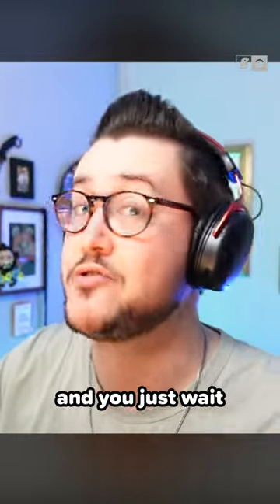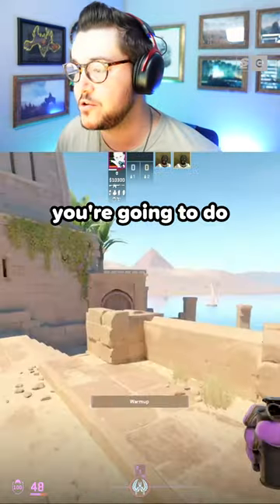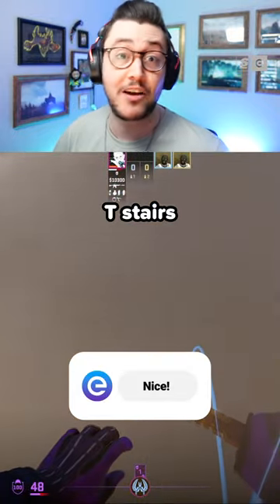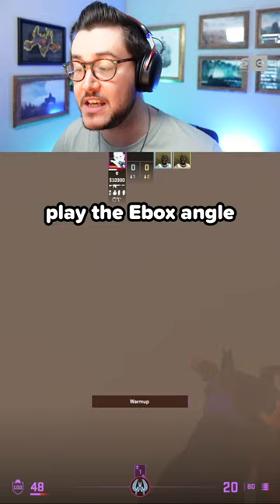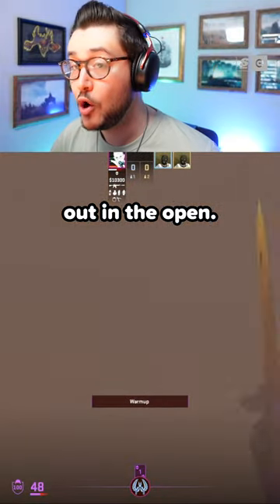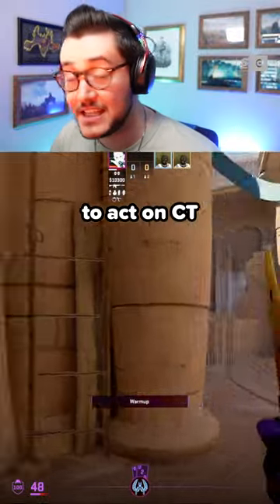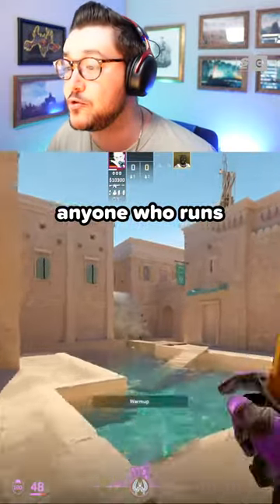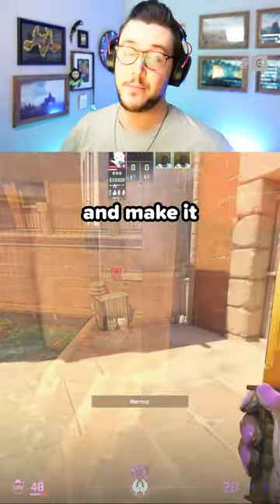How to Become a GOD ON ANUBIS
Dimitri walks you through how to play on Anubis in CS2.

Hosted by: Dimitri Pascaluta
Edited by: Andrew Faigal
Produced by: Kai Medalla